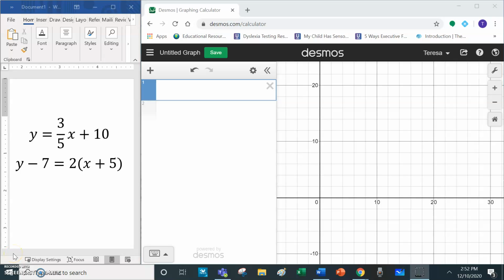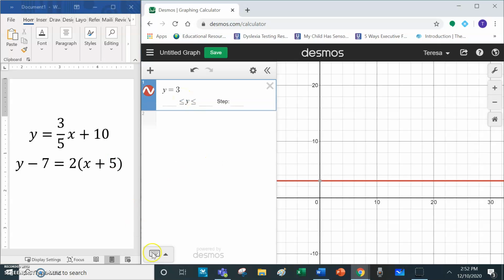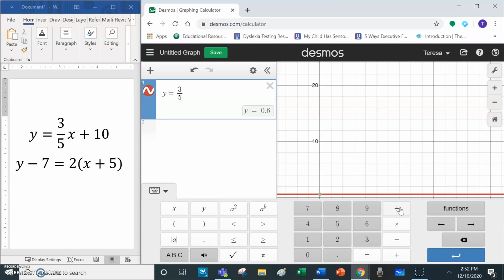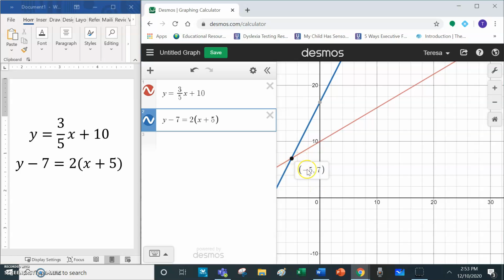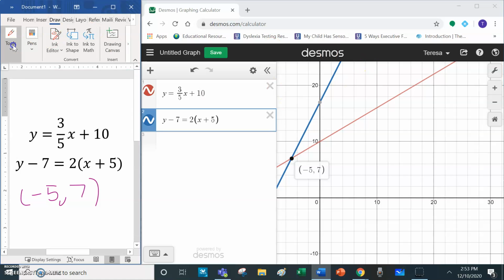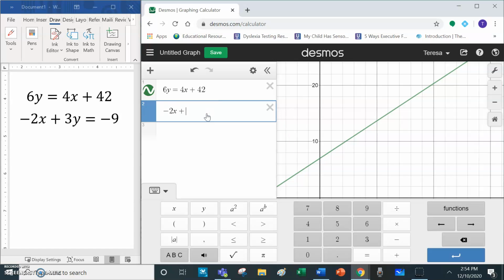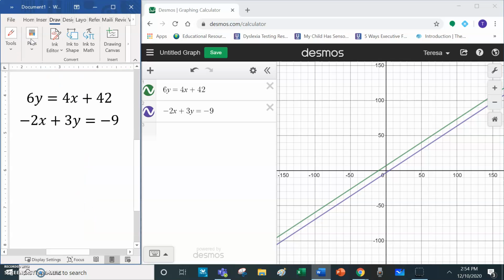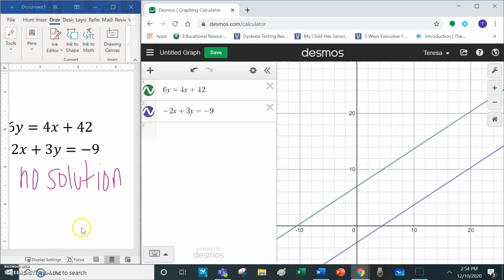How to Graph Systems of Equations in Desmos